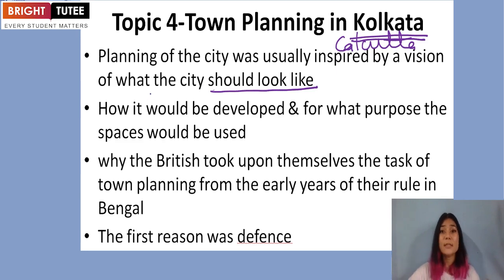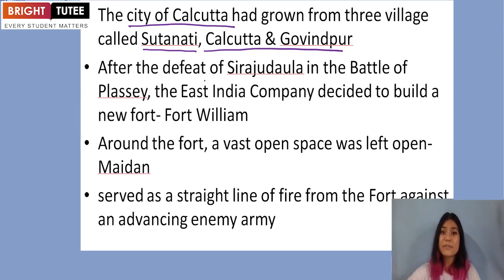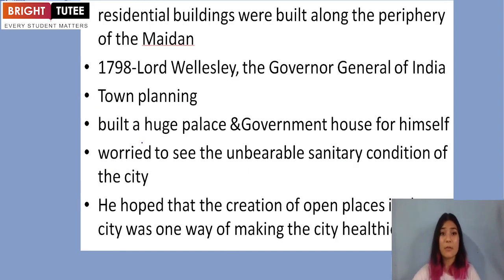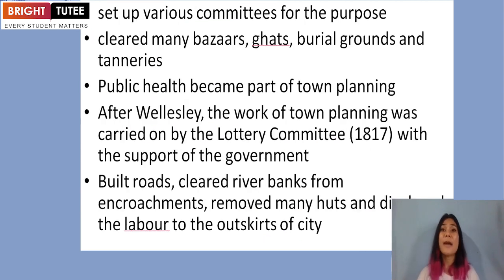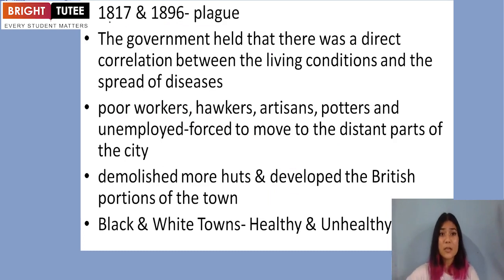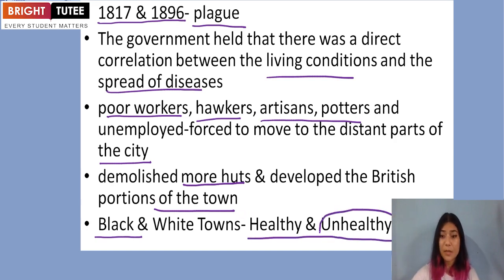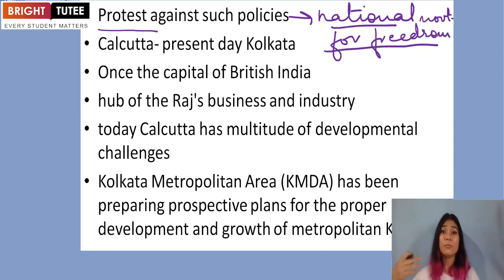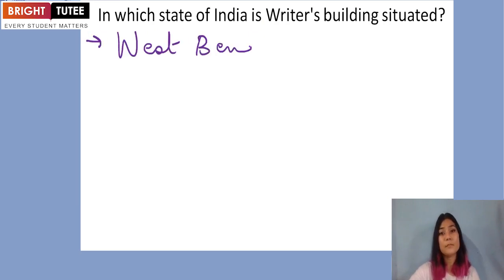1 1 Topic 4 Town Planning in Kolkata